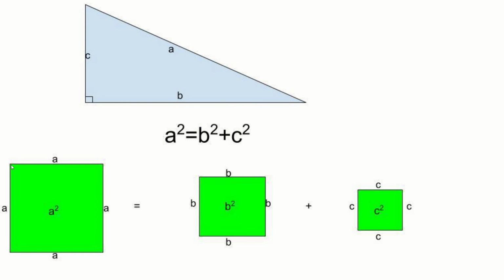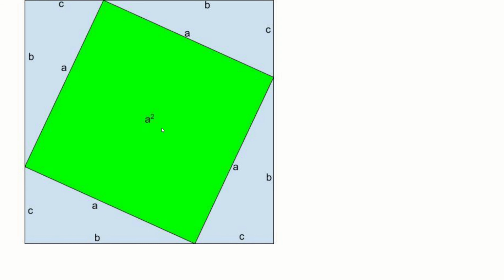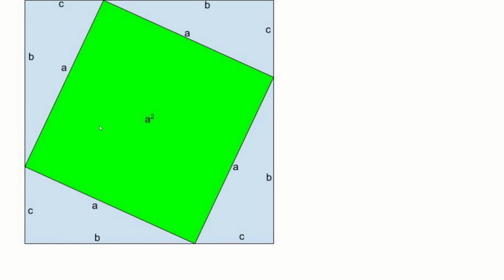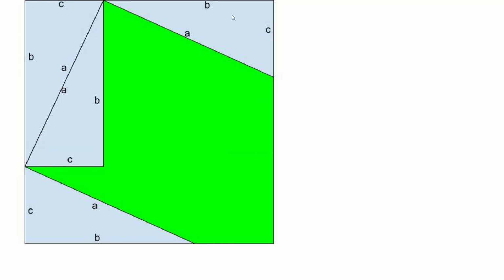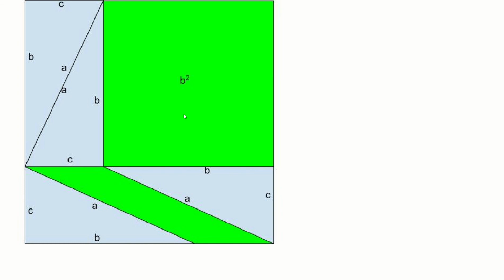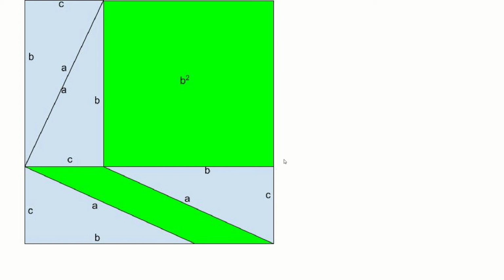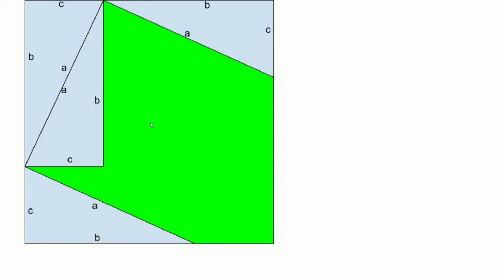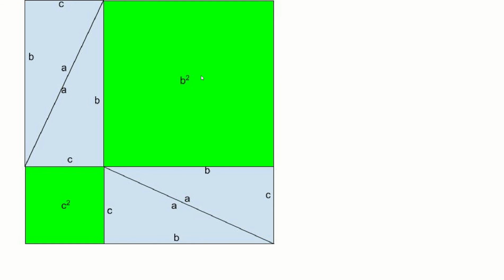Lecture 1. Proof of Pythagora's theorem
Proof of Pythagora's teorem